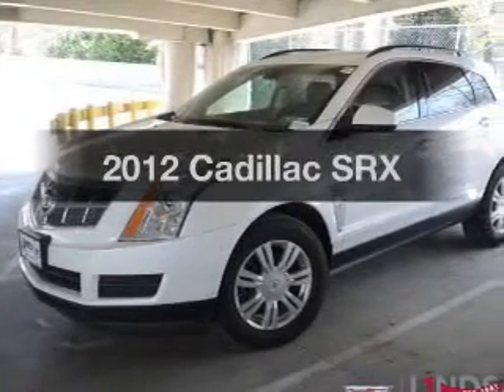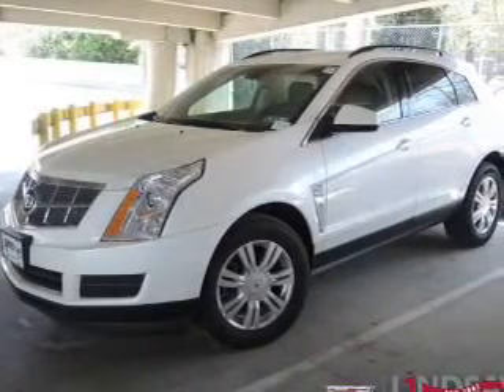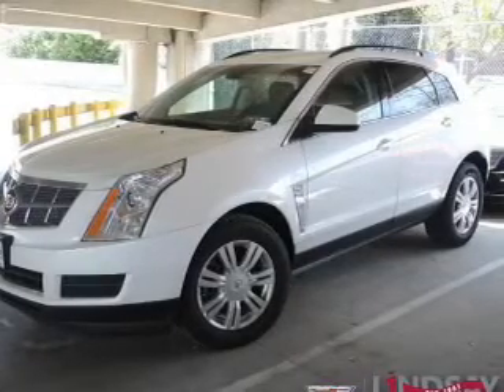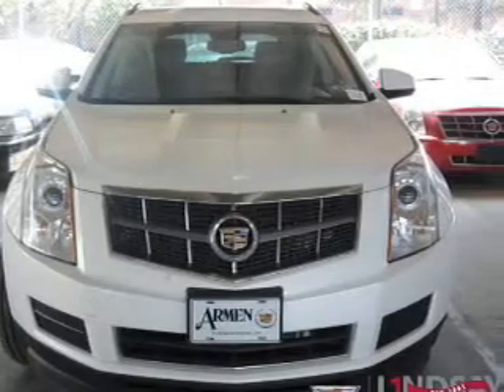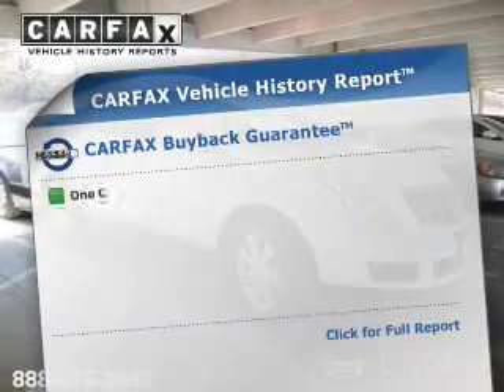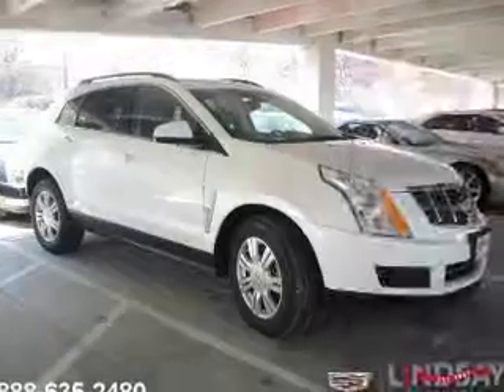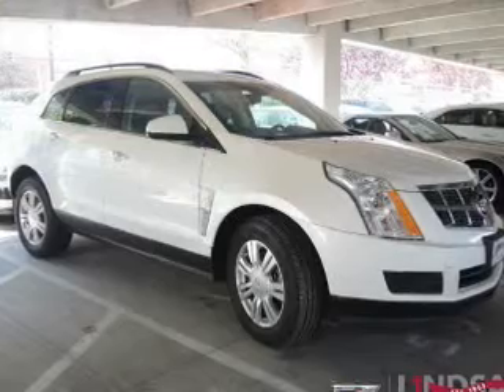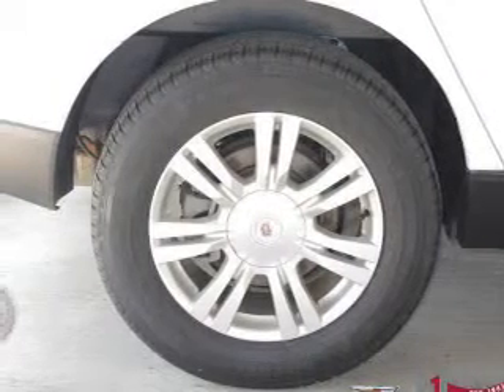2012 Cadillac SRX - Alexandria VA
Year: 2012
Make: Cadillac
Model: SRX
Trim:
Engine: 3.6 liter 6 cylinder 24 valve GDI DOHC Flexible Fuel
Transmission: 6-Speed Automatic
Color: Platinum Ice
Mileage: 30561
Address:
1525 Kenwood Ave.